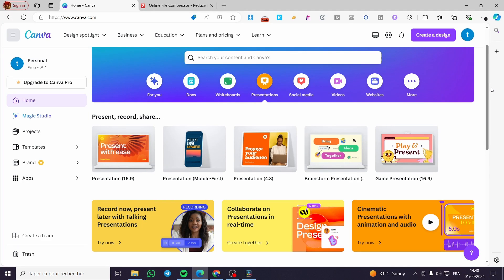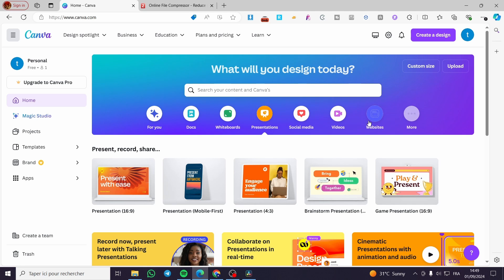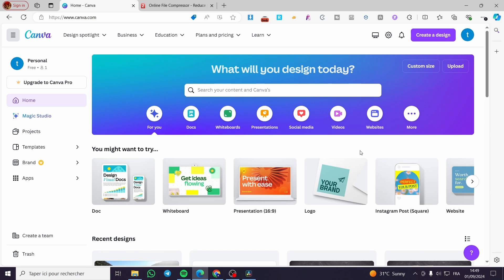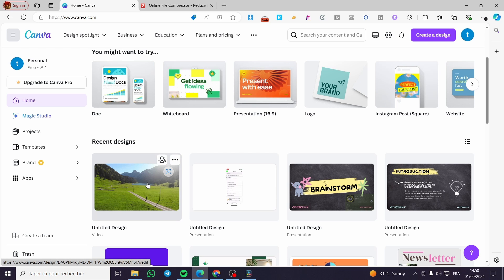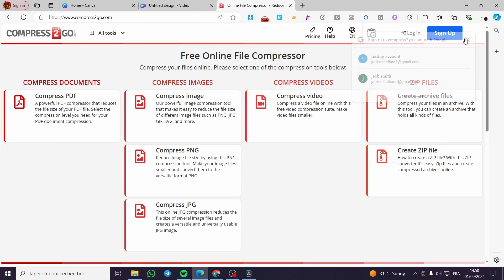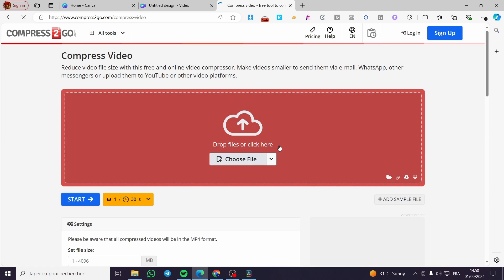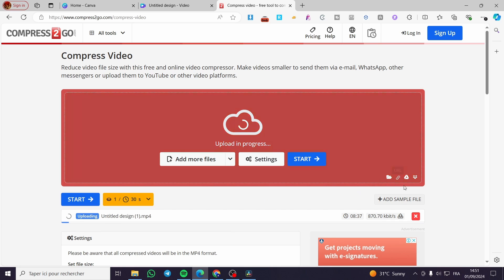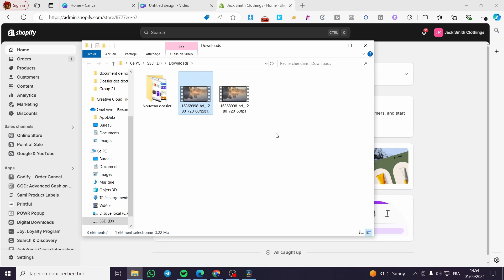How to Reduce Canva File Size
If you are looking for a video about How to Reduce Canva File Size, here it is!